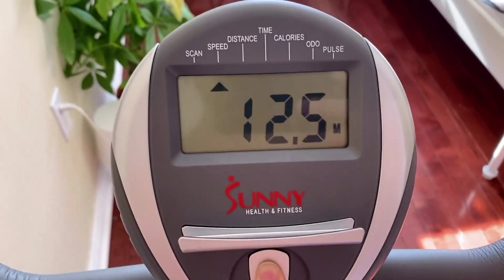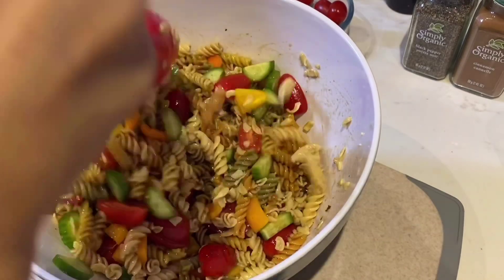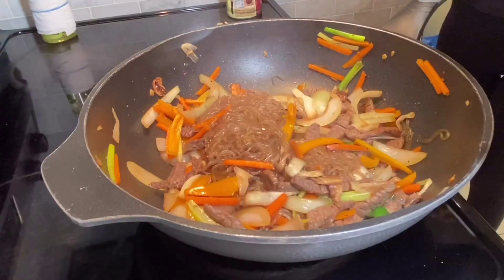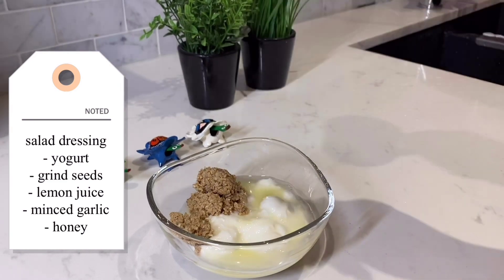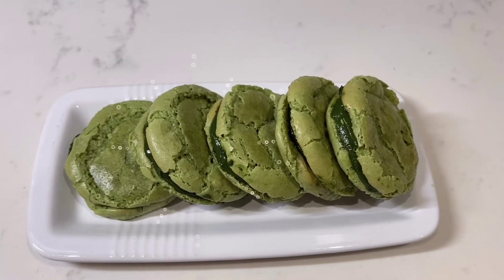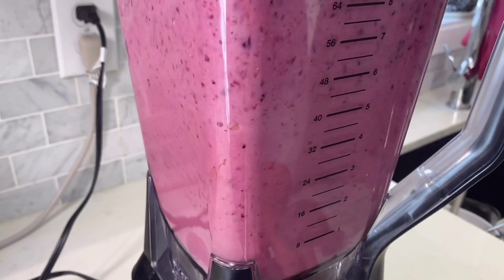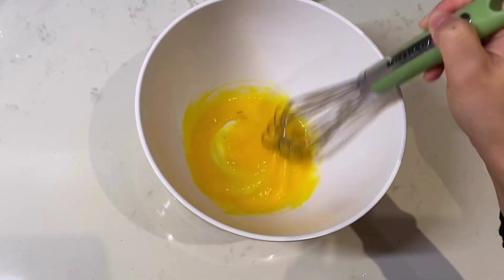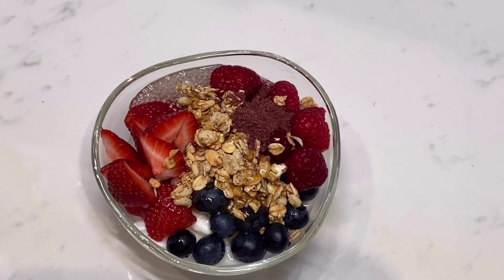What I eat in a week to lose weight in COLLEGE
Healthy, low carb, low calorie Easy Meal IDEAS

TEAMI BLENDS
30% code ($44 minimum):  GSONG30